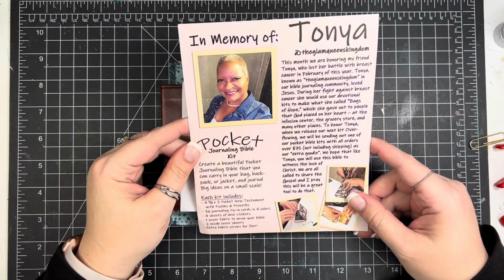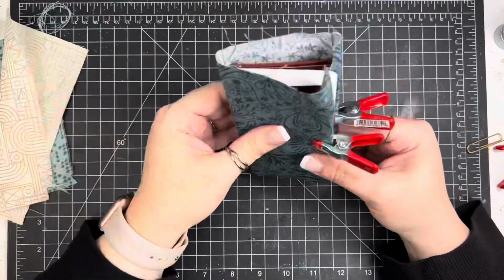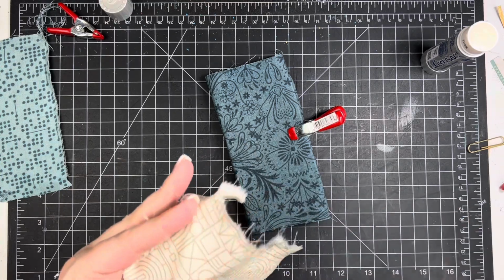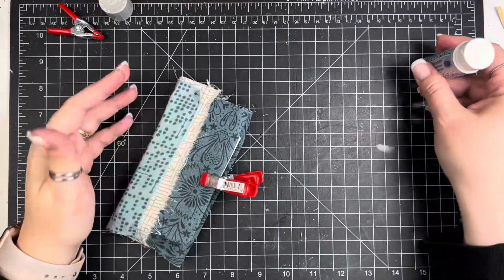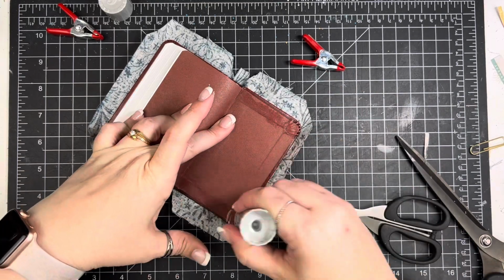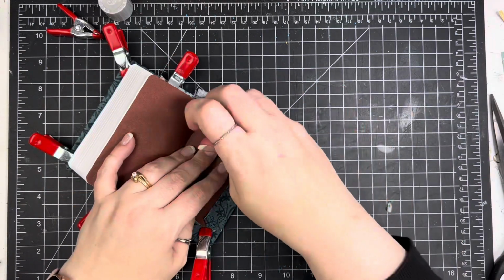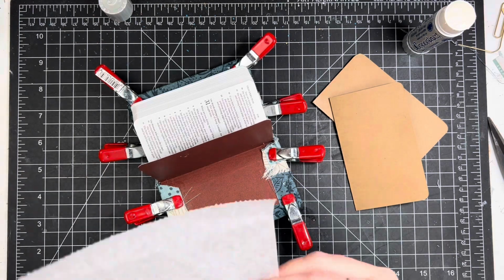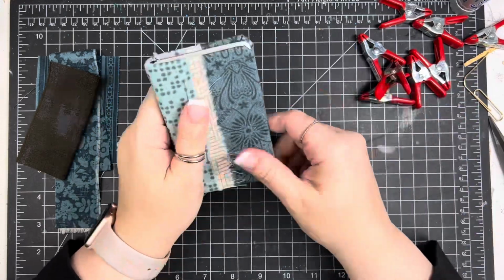Covering a Pocket Bible and Answering some FAQs - Bythewell4God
Today I’m answering some FAQs about these pocket journaling Bibles from Bythewell4God.